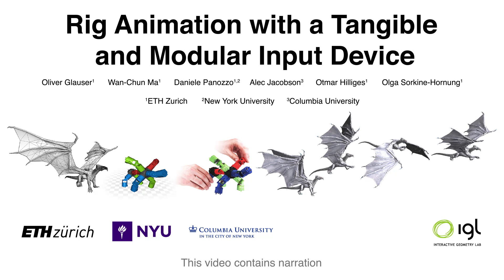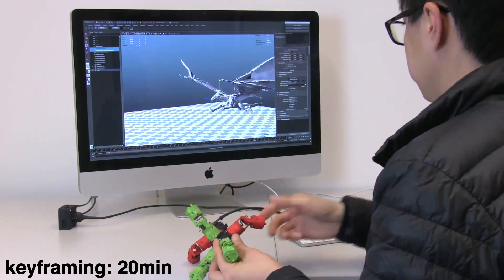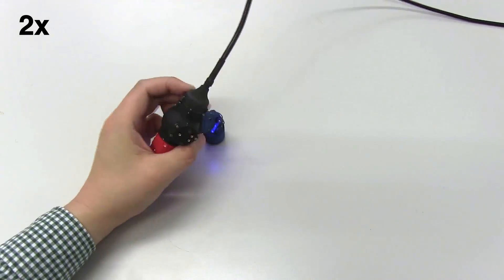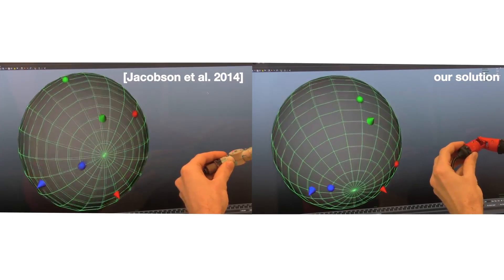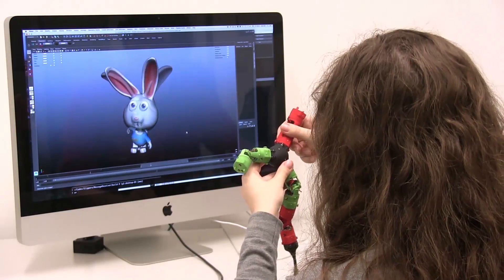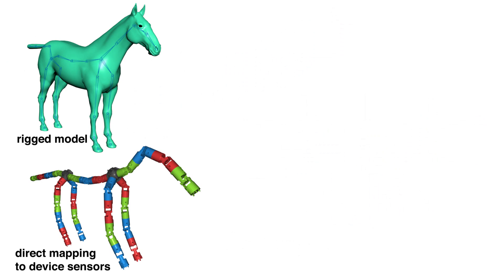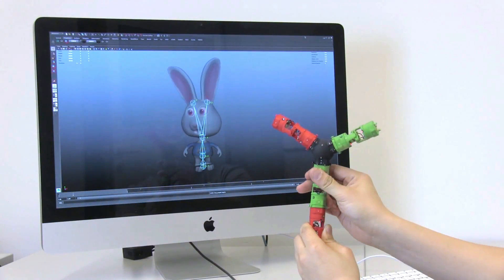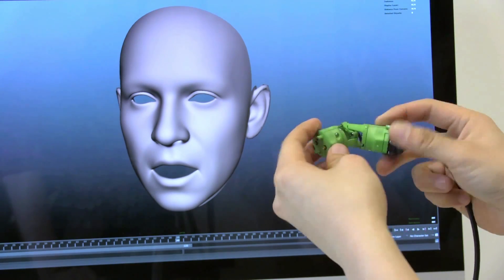Rig Animation with a Tangible and Modular Input Device (SIGGRAPH 2016)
Video for SIGGRAPH 2016 technical paper "Rig Animation with a Tangible and Modular Input Device"

by Oliver Glauser,  Wan-Chun Ma, Daniele Panozzo, Alec Jacobson, Otmar Hilliges, Olga Sorkine-Hornung

We propose a novel approach to digital character animation, combining the benefits of tangible input devices and sophisticated rig animation algorithms. A symbiotic software and hardware approach facilitates the animation process for novice and expert users alike. We overcome limitations inherent to all previous tangible devices by allowing users to directly control complex rigs using only a small set (5-10) of physical controls. This avoids oversimplification of the pose space and excessively bulky device configurations. Our algorithm derives a small device configuration from complex character rigs, often containing hundreds of degrees of freedom, and a set of sparse sample poses. Importantly, only the most influential degrees of freedom are controlled directly, yet detailed motion is preserved based on a pose interpolation technique. We designed a modular collection of joints and splitters, which can be assembled to represent a wide variety of skeletons. Each joint piece combines a universal joint and two twisting elements, allowing to accurately sense its configuration. The mechanical design provides a smooth inverse kinematics-like user experience and is not prone to gimbal locking. We integrate our method with the professional 3D software Autodesk Maya® and discuss a variety of results created with characters available online. Comparative user experiments show significant improvements over the closest state-of-the-art in terms of accuracy and time in a keyframe posing task.